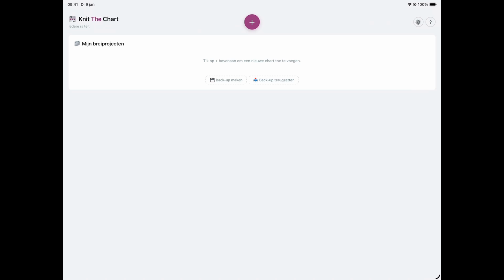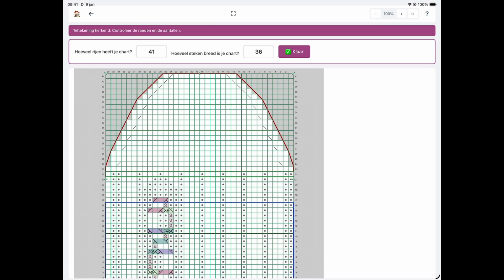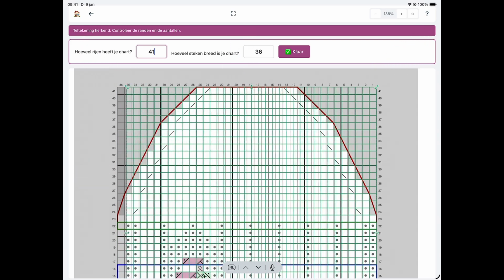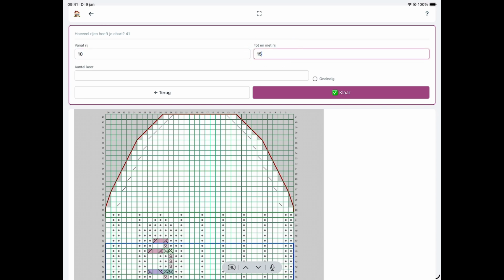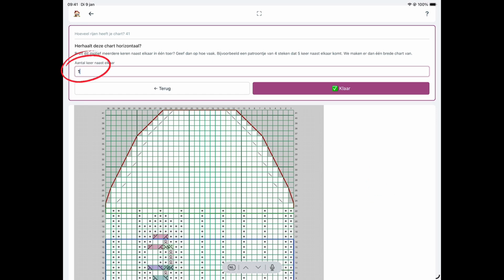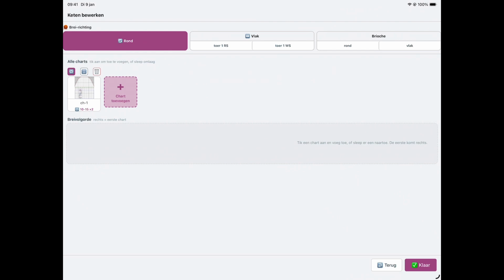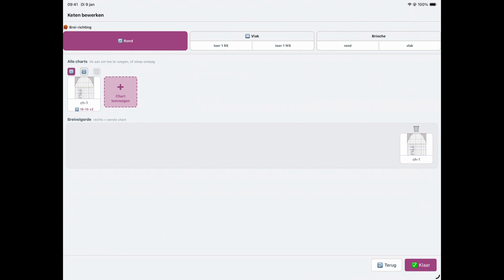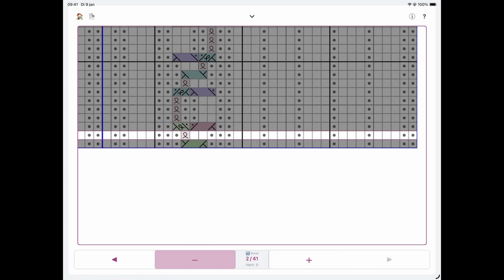Creating your first project in Knit The Chart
Beschrijving:

In this video I show you step by step how to create your first project in Knit The Chart, the app that makes following knitting charts easy on your iPad or iPhone.
You will learn how to start a new project, add a chart from a PDF, check the automatic detection with the colours green, orange and yellow, set up a repeat, arrange the knitting order, and start knitting.

With thanks to Joyce of KnitJoyz Design for the beautiful Evenstar Socks pattern shown in this video. See her work here:

Happy knitting!